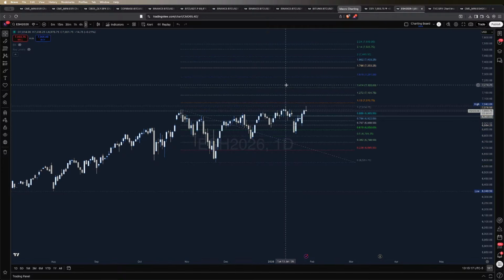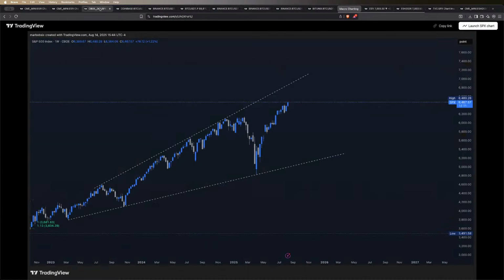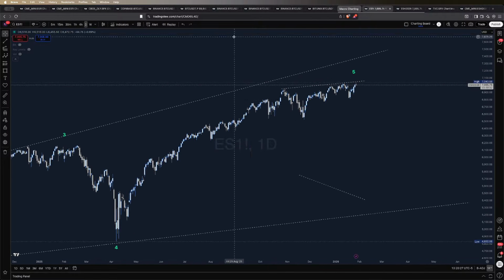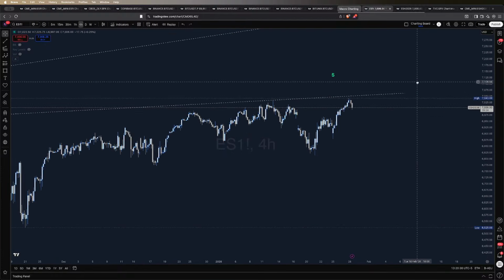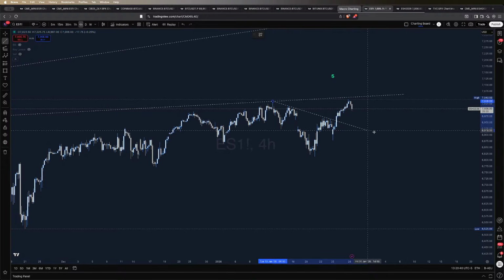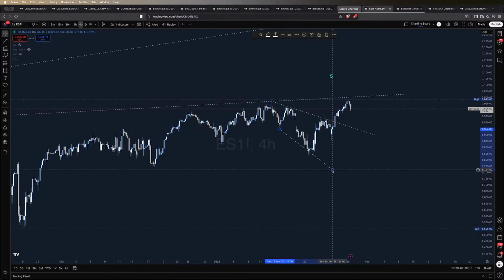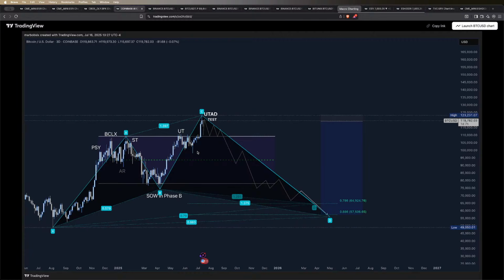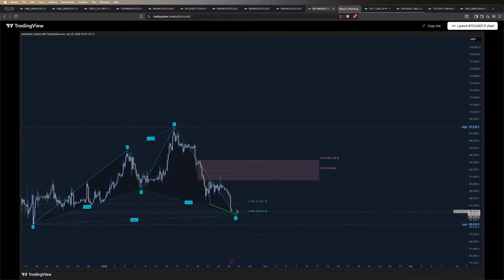Bitcoin - S&P 500 - Macro Patterns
Every trader eventually hits the same wall: capital and consistency.
You can have the right read, the right plan, and still be limited by your account size. That’s where Apex Trader Funding comes in.
With Apex, you can trade futures using their capital, keep up to 90% of your profits after passing the evaluation phase, and scale your account without taking unnecessary risks on your own funds. It’s one of the risk mitigation measures while focusing on what actually matters, execution and discipline.

In this video:
How to read markets through structure & cycles
Insights from Dow, Wyckoff, Gann & Gartley
The difference between chasing trades and executing with conviction

📈 Trading is a journey. Stay sharp. Stay disciplined. Stay consistent.